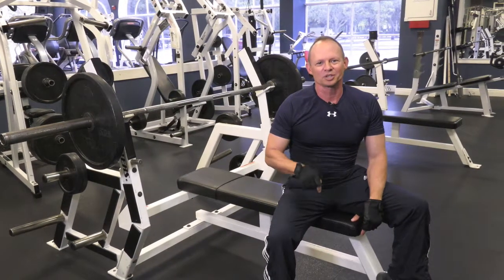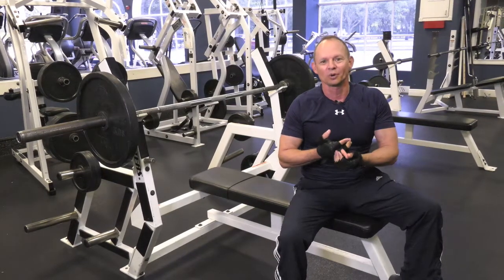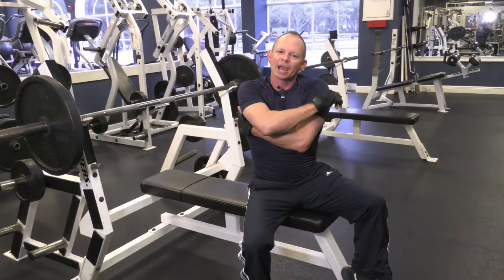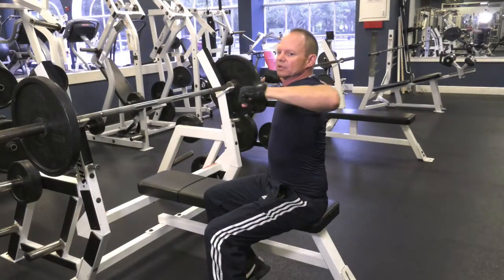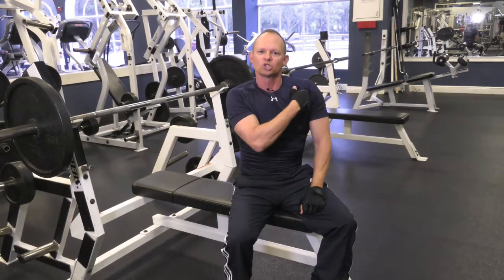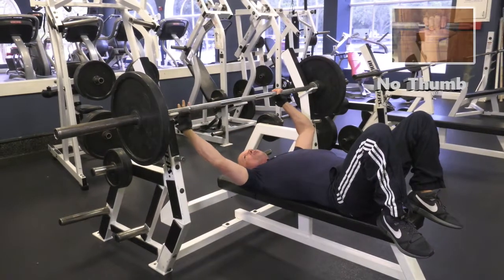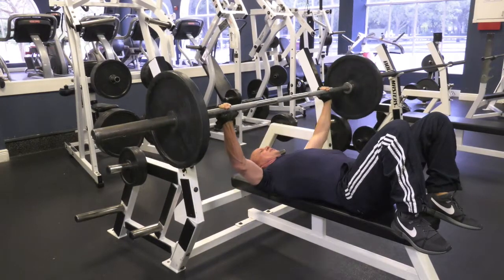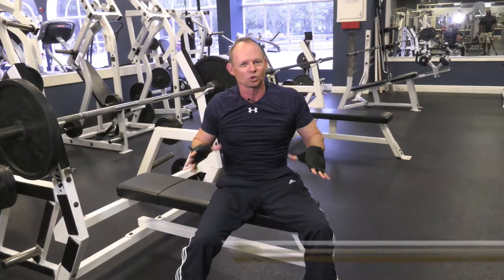How to PROPERLY Do the Bench Press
Dr. Stein has 28 years of experience in Clinical Applied Kinesiology and Chiropractic Biophysics.

Dr. Stein has been in private practice for 28 years in South Florida and treats approximately 5000 patients annually.  Dr. Stein has always been passionate about helping his patients improve their overall health and quality of life.

Dr. Robert Stein